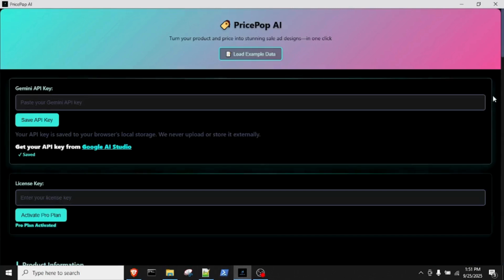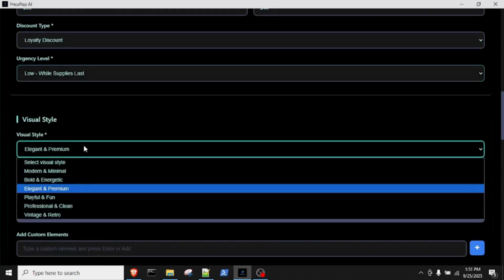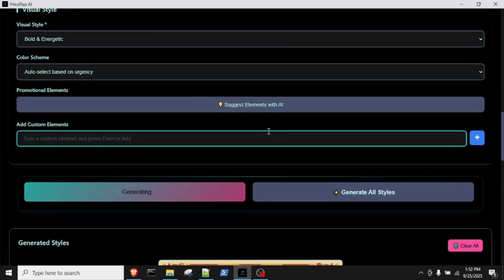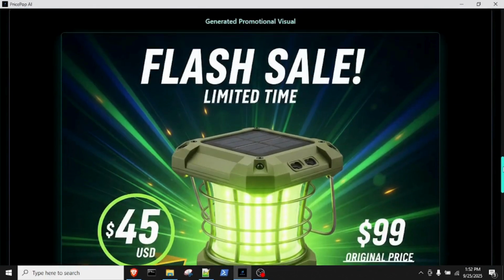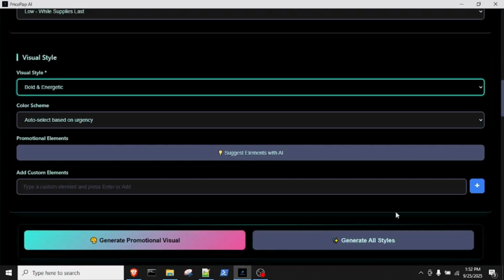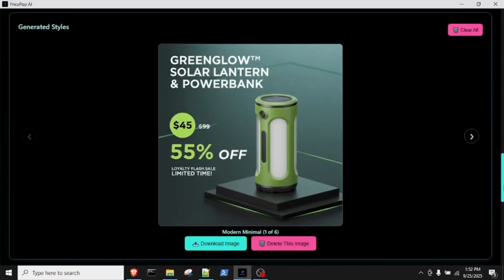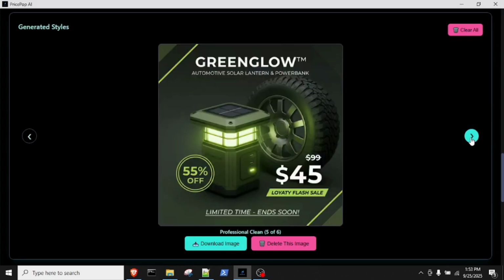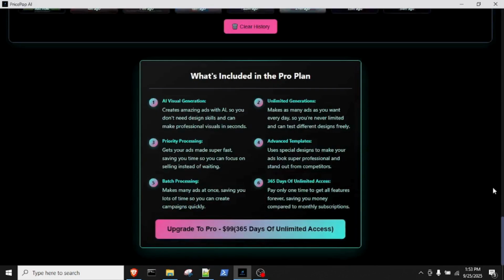How To Design Loyalty Discount Ads That Skyrocket Sales With PricePop AI And Nano Banana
Struggling to create ads that actually convert? Tired of expensive designers and complicated software that drain your time and budget? It's time for a revolution in your marketing.

In this tutorial, we unveil PricePop AI, a game-changing tool that uses Google's newest and most powerful Nano Banana AI to design stunning, sales-driving promotional visuals in just a few clicks. Stop guessing and start creating ads that build a real, emotional connection with your customers.

🚀 WATCH AS WE BUILD AN ENTIRE AD CAMPAIGN IN MINUTES! 🚀

Follow along as we take a simple product, the "GreenGlow™ Solar Lantern & Powerbank," and instantly turn it into a visual masterpiece. You'll discover how to:

Go Beyond a "Sale": We select a "Loyalty Discount" to make your best customers feel like VIPs, building a brand they'll love forever.

Choose Your Brand's Vibe: Instantly set the mood by selecting from a huge range of visual styles. We chose "Bold & Energetic" to convey adventure and excitement.

Unleash the AI: With one click, we generate a professional ad. But we don't stop there. We then click "Generate All Styles" to create an entire campaign's worth of visuals, ready for A/B testing across all your platforms!

In seconds, PricePop AI delivers 6 unique, ready-to-use ad styles:

Modern Minimal

Bold Energetic

Elegant Premium

Playful Fun

Professional Clean

Vintage Retro

Why PricePop AI Will Change Your Business:

✅ Save Thousands: Eliminate the need for expensive graphic designers and freelancers.
✅ Increase Conversions: Create emotionally compelling ads that stop the scroll and drive sales.
✅ Build Brand Loyalty: Use strategic promotions that make your customers feel truly valued.
✅ Save Countless Hours: Launch new campaigns and promotions faster than ever before.

Stop letting mediocre designs hold your business back. It's time to harness the power of world-class AI.